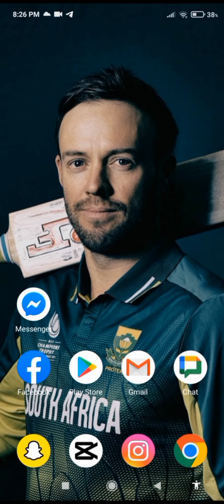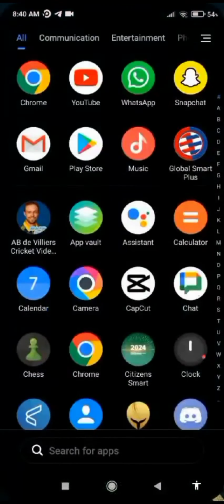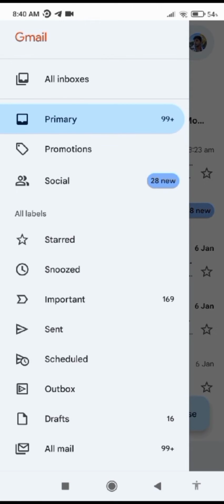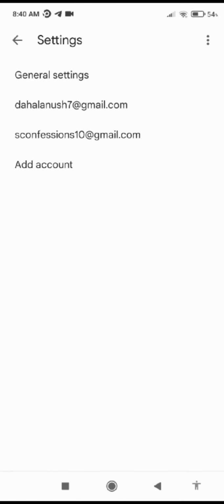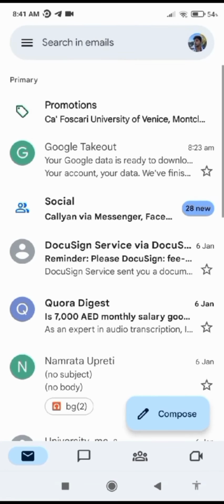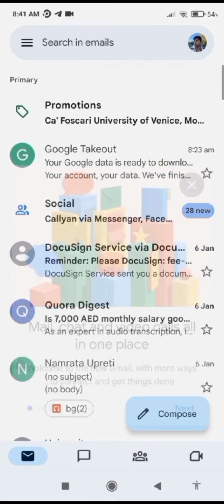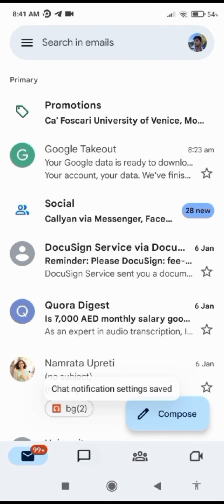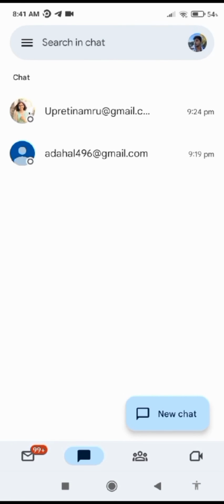How to Enable/Use Google Chat in Gmail App 2024?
Enhance your Gmail experience by learning how to enable Google Chat. Our tutorial guides you through the process, ensuring seamless communication integration. Watch now to optimize your inbox and elevate your collaboration with Google Chat!